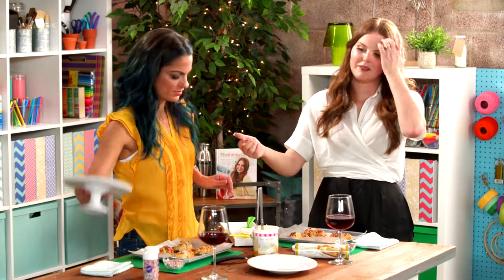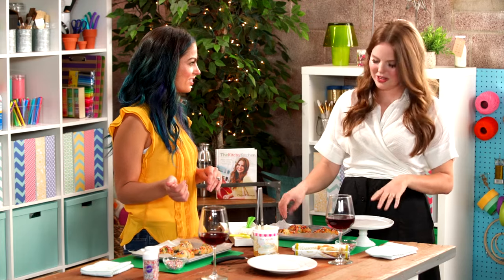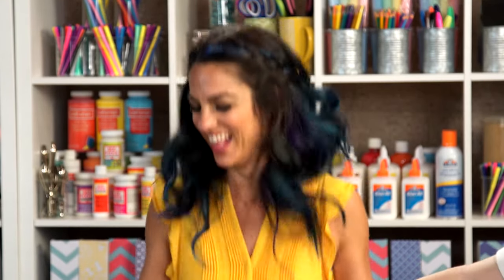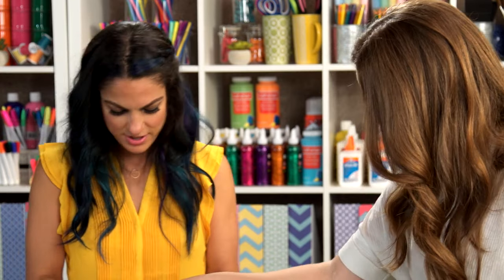How to Take Gorgeous Instagram Photos | Make. Talk.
WATCH THE LAST EPISODE OF Make. Talk.
DOWNLOAD THE DARBY APP AND MAKE YOUR OWN VIDS AND GET FEATURED